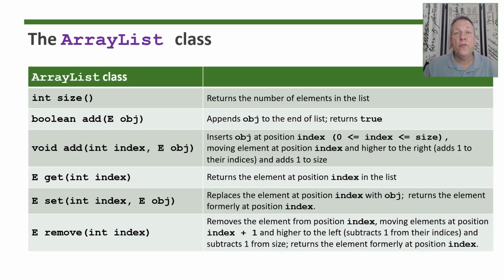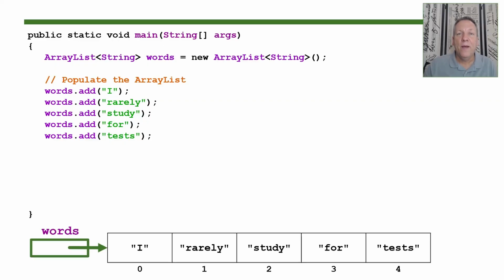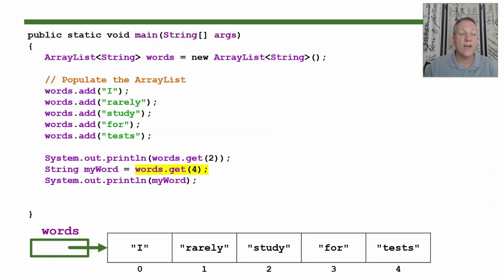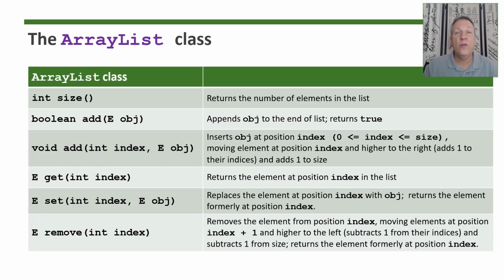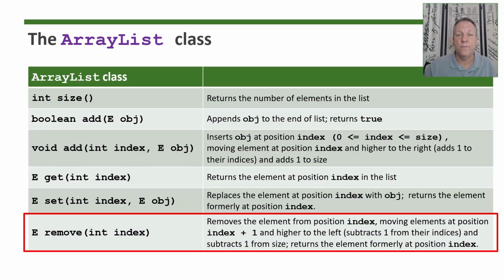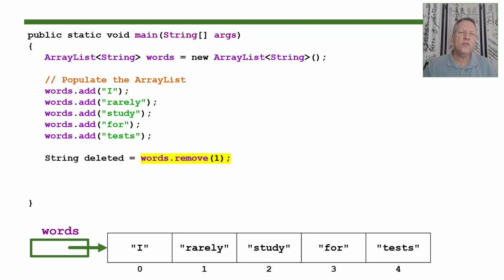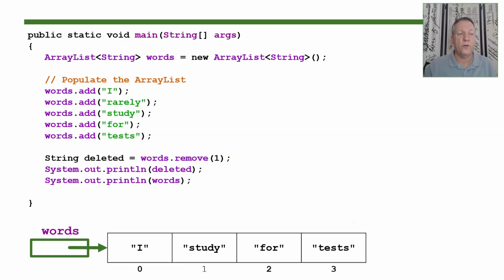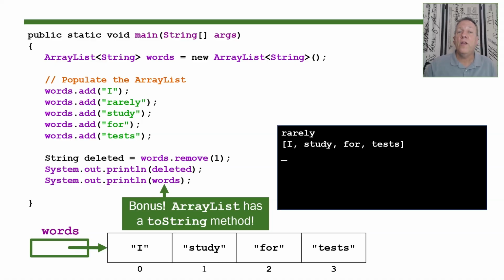AP Computer Science A - Topic 4.8 - Part 3: ArrayList Methods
This is the third of three videos for AP Computer Science A, Unit 4, Topic 4.8: ArrayList Methods. This video covers using the get and remove methods.